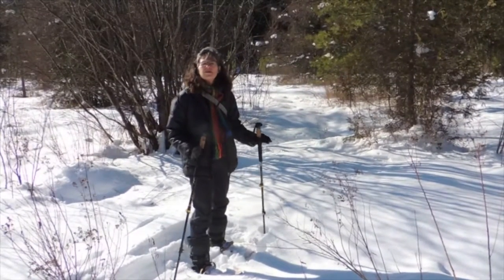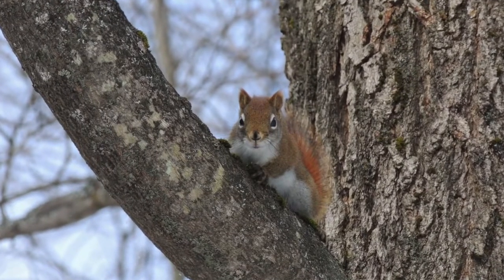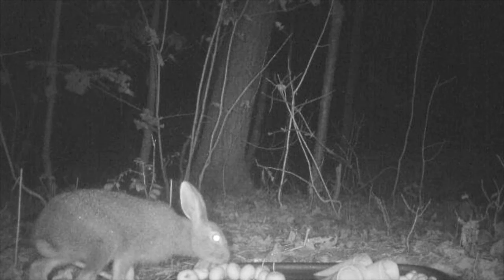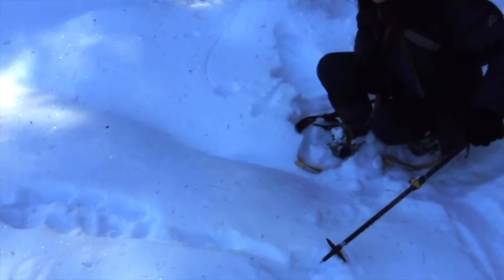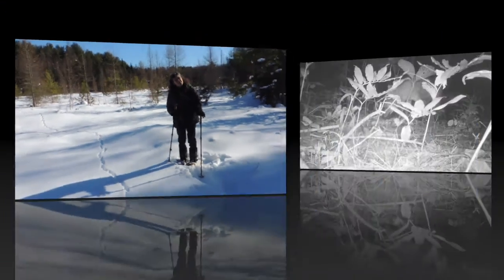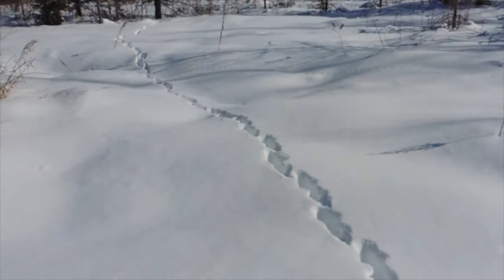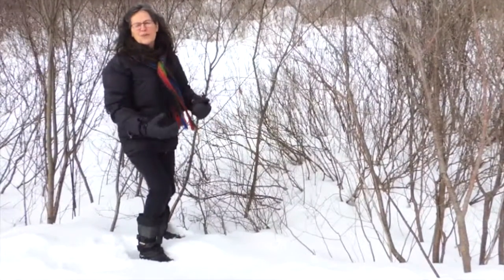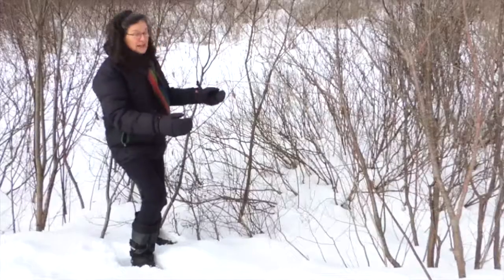Winter tracking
On a day hike in the winter we share how to recognize different animal tracks in the snow.